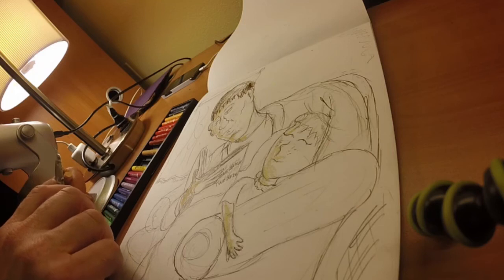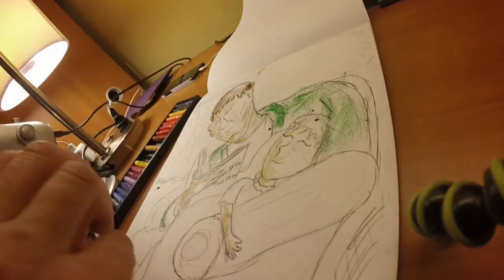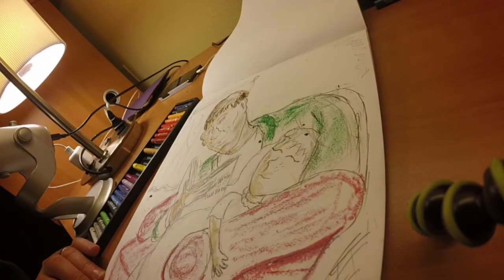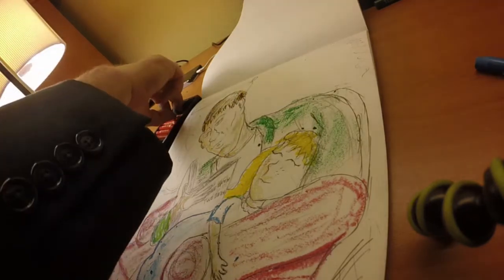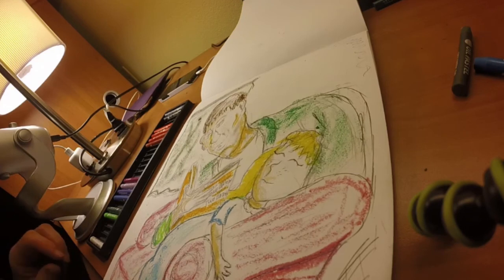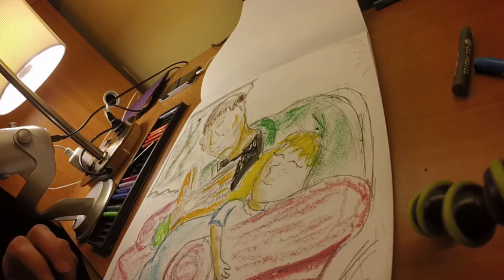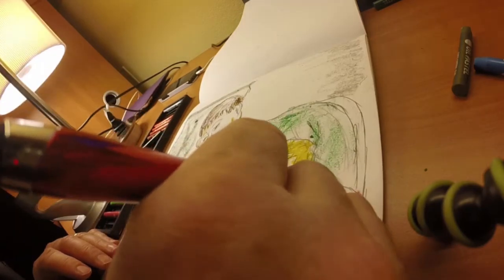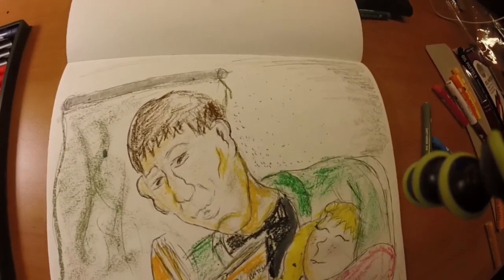ASMR Drawing The Punisher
Have you seen the second season of Daredevil? Then you'll want to see this drawing of the Punisher with his daughter!